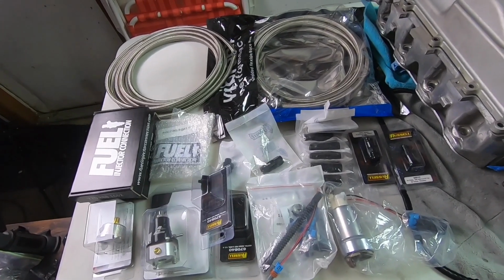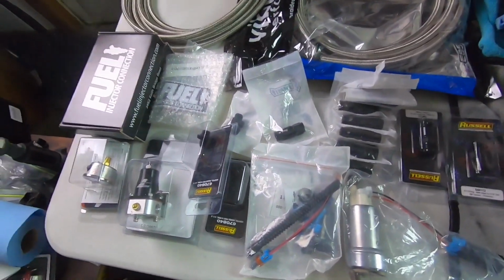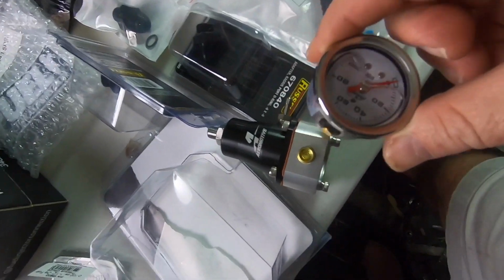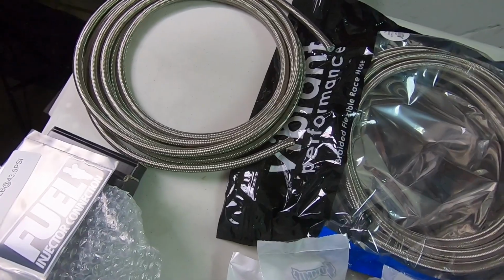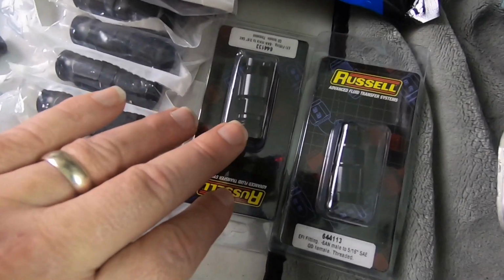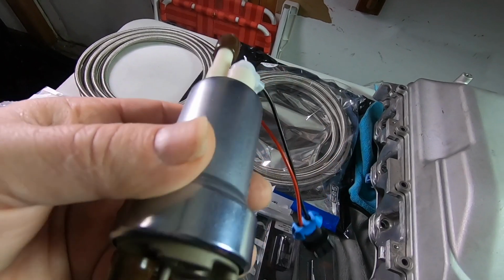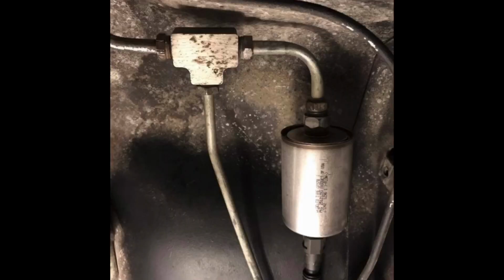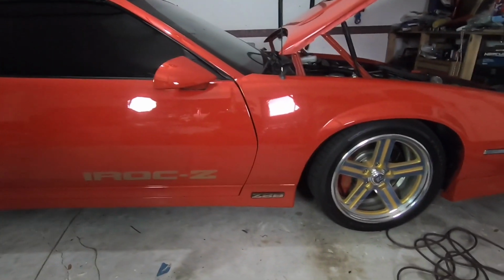LSA Blower - fuel system PARTS OVERVIEW, E85, hellcat 525 pump, ptfe hoses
LSA supercharger install, going over fuel system parts to use E85 for the LSX swapped Iroc 82-92 Camaro Thirdgen